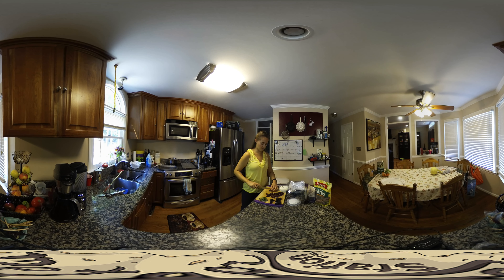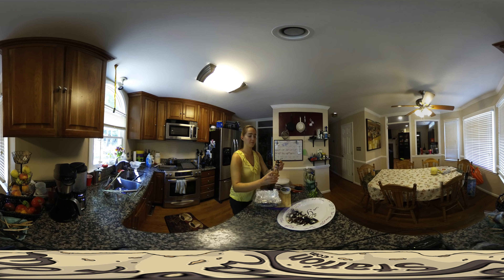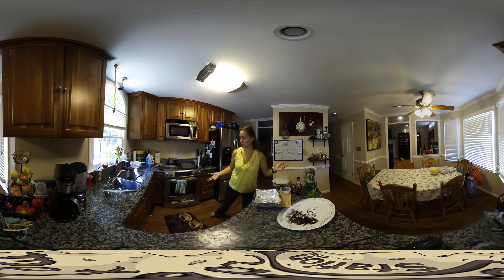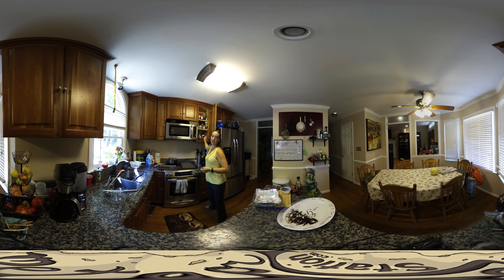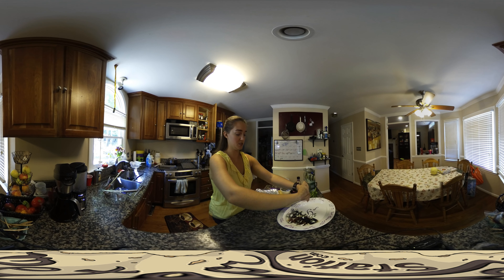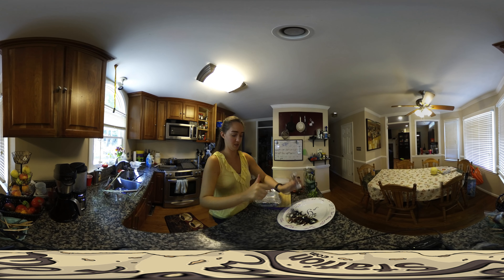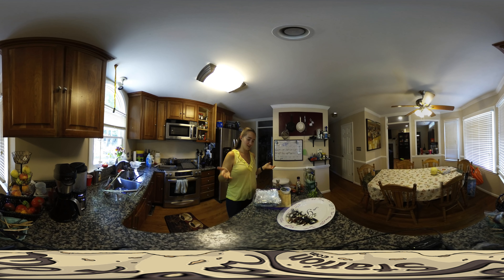Making Goat Cheese Stuffed Figs and Dates | The Budget Epicurean VR 360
We're approaching the ability to socialize, and with that the need to make fancy snack trays!

Look forward to our Saturday Morning Virtual Reality posts - at least one brand new creation a week.